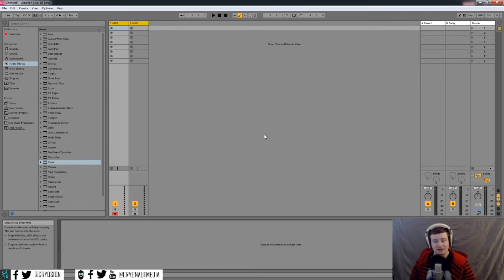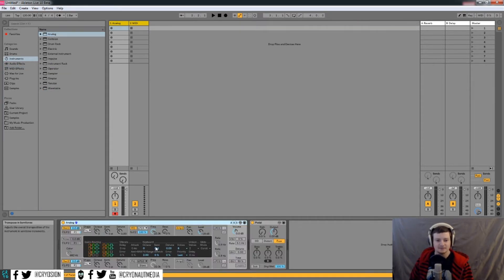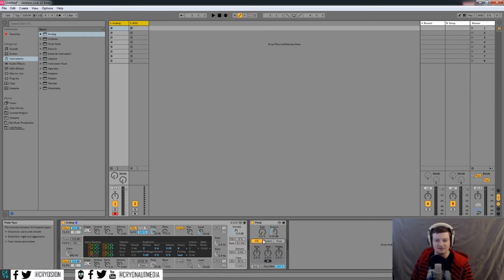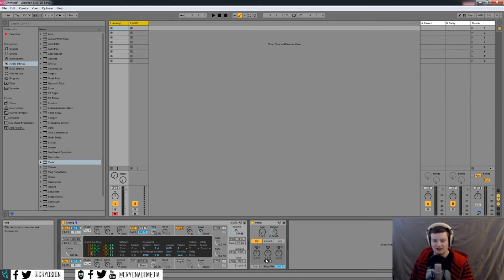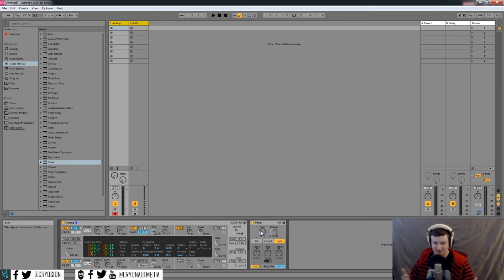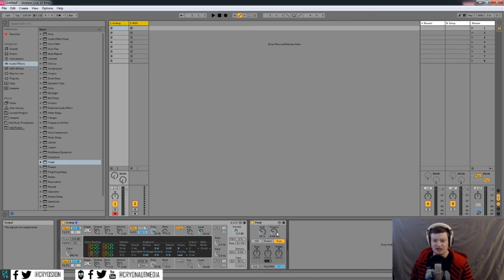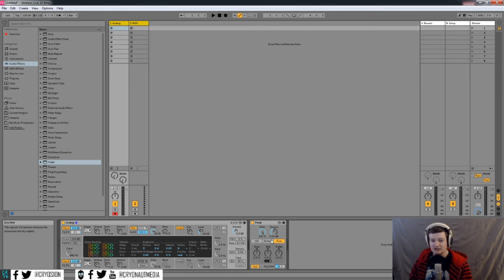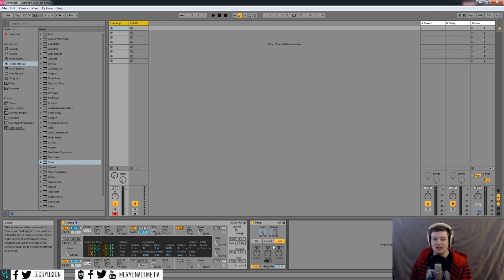Ableton Live 10 Beta - NEW Pedal Device!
Join me in this miniseries, as I explore the new Ableton Live 10 devices! First up, the Pedal device!

▶ FOLLOW MY ARTIST PAGES TOO!

---Studio gear---
Speaker Stands
Monitor Risers
Open Back Headphones
Measurement Mic
Cheaper Mic
Midi Keyboard
Drum Throne
Hardware Synth
Launchpad Pro
Small Midi Controller
Bass Guitar

---Camera gear---
Big Camera
Selfie Stick/Table Tripod
Cell Phone (Camera)
Phone Case
Extra arm for mic
Adapter for arm
Cell Phone mount

---Other Stuff---
Acoustic Earplugs
Audio Recorder
Lighting Kit